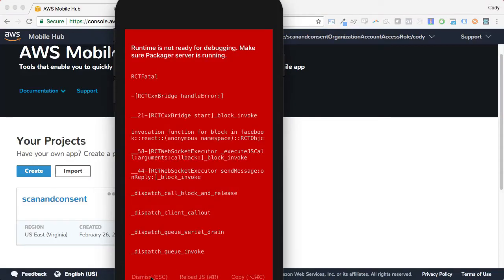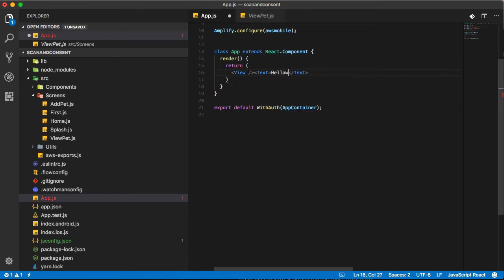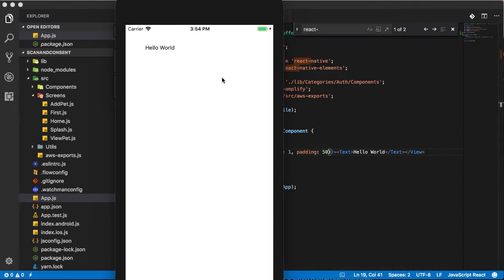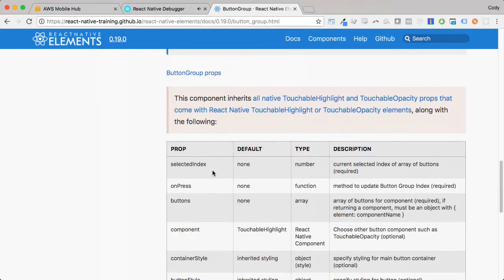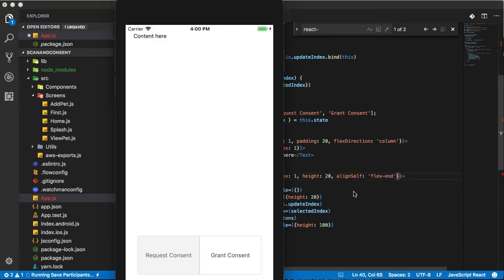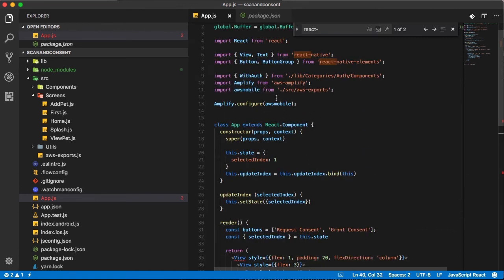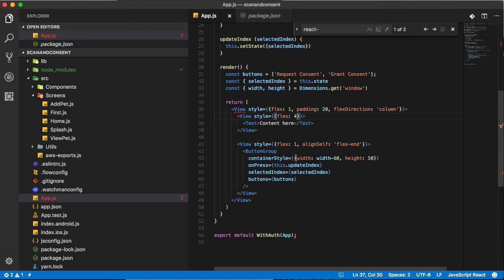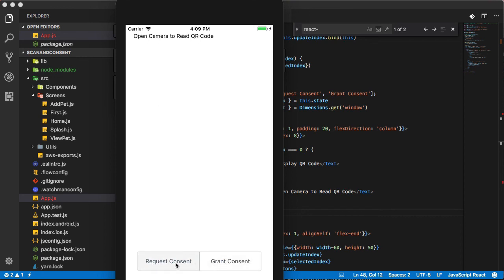3 of 10: Building a React Native app with AWS Mobile Hub